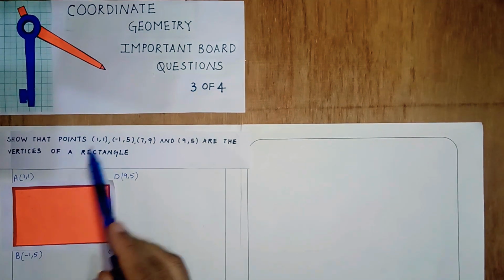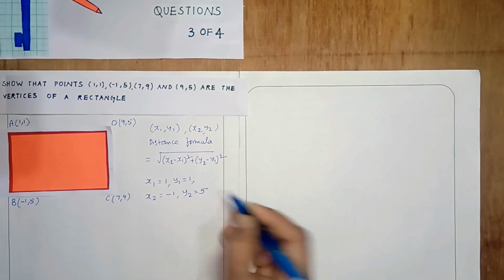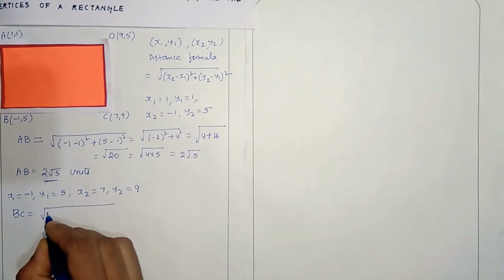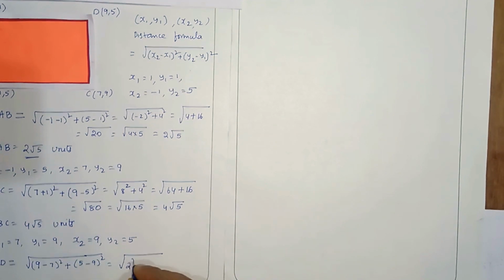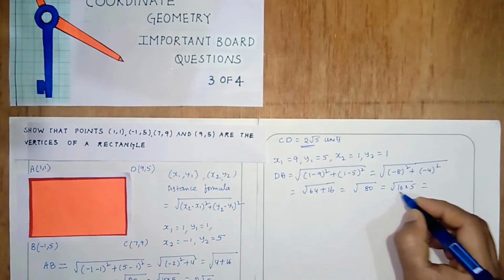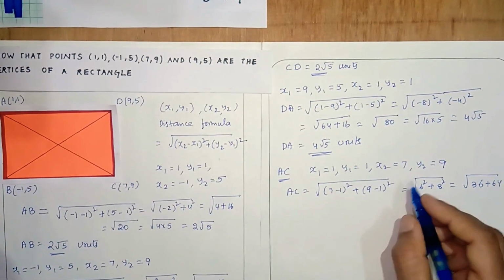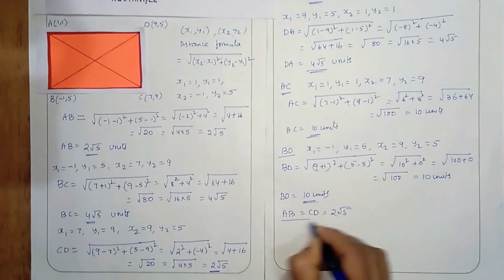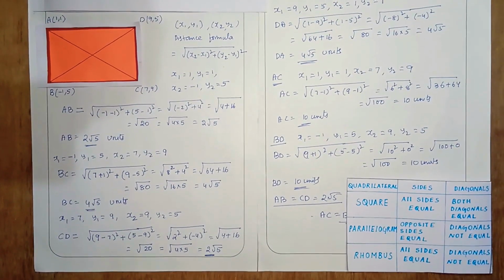Coordinate Geometry - Most Important BOARD Questions(SOLVED)(Set 3 of 4)(SSLC CBSE ICSE)(class 10)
Topics covered:
1. Disatnace formula
2. Identification of quadrilaterals using distance formula

These set of four videos ,provide most important question types necessary for BOARD exams.
Complete solutions are provided for every question type. These videos are must for students to brush up , revise and be completely clear about most important and most probable questions for BOARD exams.

Coordinate geometry or analytic geometry is defined as the study of geometry using the coordinate points. It describes the link between geometry and algebra through graphs involving curves and lines.

Coordinate Geometry is considered to be one of the most interesting concepts of mathematics. Coordinate Geometry (or the analytic geometry) describes the link between geometry and algebra through graphs involving curves and lines.
It provides geometric aspects in Algebra and enables to solve geometric problems. It is a part of geometry where the position of points on the plane is described using an ordered pair of numbers.

Coordinate geometry (or analytic geometry) is defined as the study of geometry using the coordinate points. Using coordinate geometry, it is possible to find the distance between two points, dividing lines in m:n ratio, finding the mid-point of a line, calculating the area of a triangle in the cartesian plane, etc.
There are certain terms in cartesian geometry that should be properly understood.

What is a Co-ordinate and a Co-ordinate Plane?

You must be familiar with plotting graphs on a plane from the tables of numbers for both linear and nonlinear equations. The number line which is also known as a Cartesian plane is divided into four quadrants by two axes perpendicular to each other, labeled as the x-axis (horizontal) and the y-axis(vertical line).

These question types have been very carefully selected for maximum benefit of students to be confident to appear for math BOARD exams(CLASS 10).

Important Topics of Coordinate Geometry follows-
 Cartesian System, Coordinate axes, Quadrant, Coordinates of point on axis, Another  meaning of x and y coordinates,  Area of triangle or rectangle, Finding vertices of geometrical figure, Distance between 2 points- Theorem, Theorem proof, Corollary, Formula-based Question, Finding Type of Triangle, Finding Type of Quadrilateral, Collinear and Non-collinear points, Missing vertex of Geometrical Figure, Section Formula- Theorem, Proof, Corollary, More than 2 sections, Finding Section Ratio, Involving Equation of line, Missing vertex of parallelogram, Proofs related to mid-points, Miscellaneous Questions , Centroid of Triangle, Theorem and Proof, Area Of Triangle- Theorem and Proof, Formula Based Questions, Area of Quadrilateral, Area of Quadrilateral, Collinearity, If Area is given, Miscellaneous Questions.